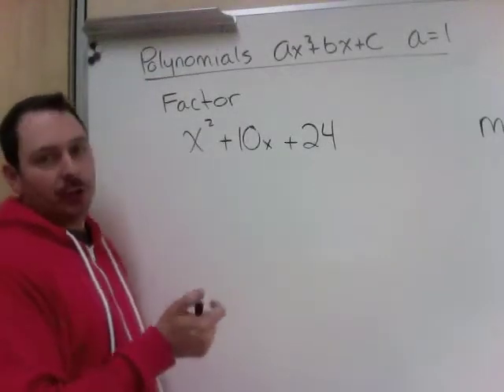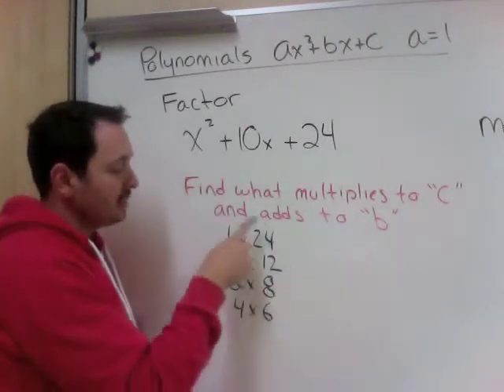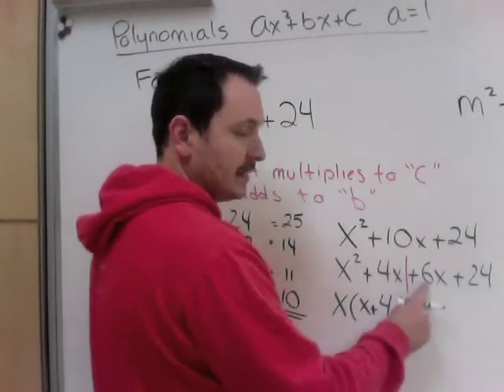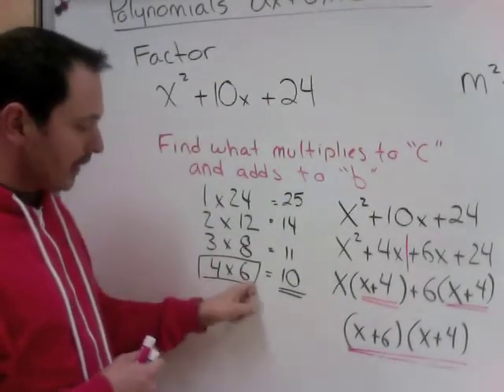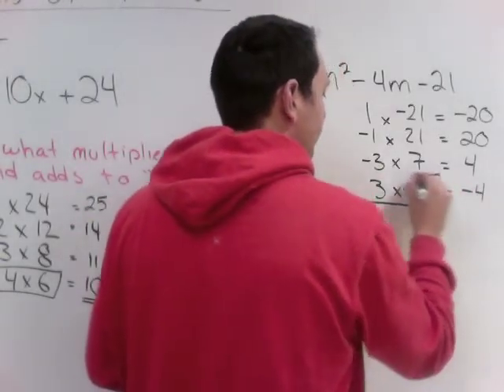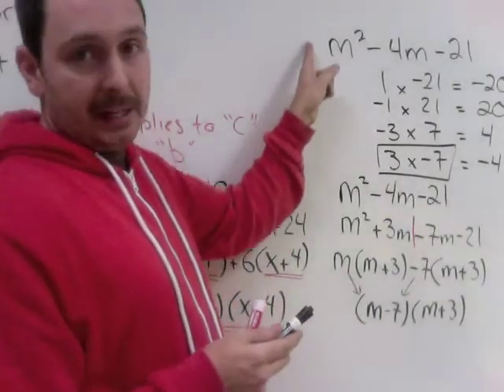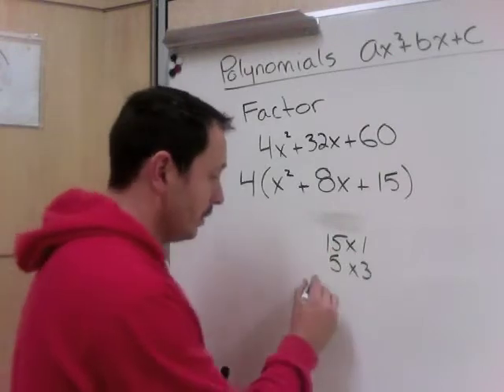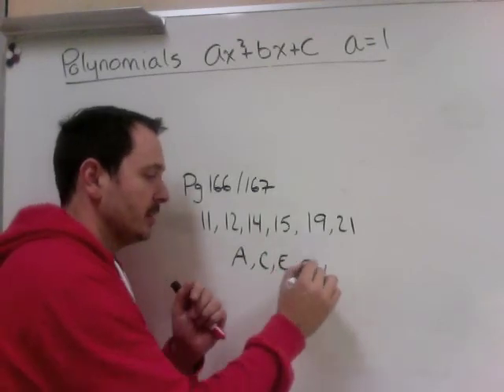F&P Factoring Lesson 4 (Part 2 of 2) - Expanding binomias and factoring trinomials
Assignment: Page 166/167
Questions 11, 12, 14,15, 19, 21 (ACEGI) for each.